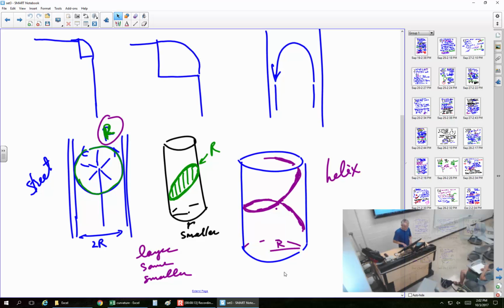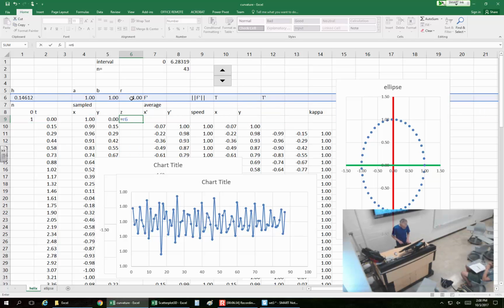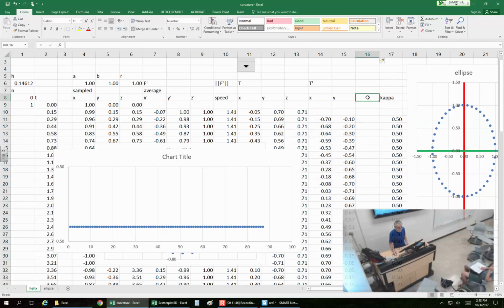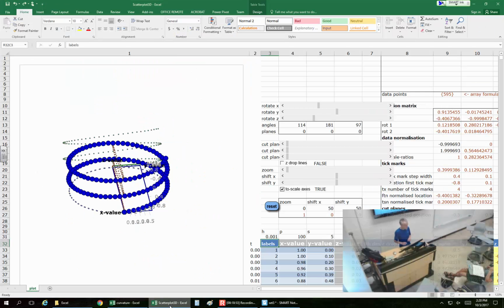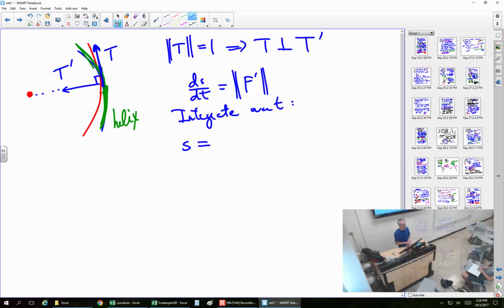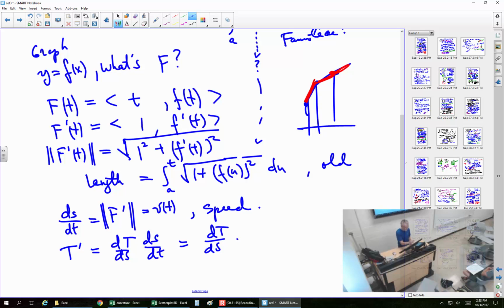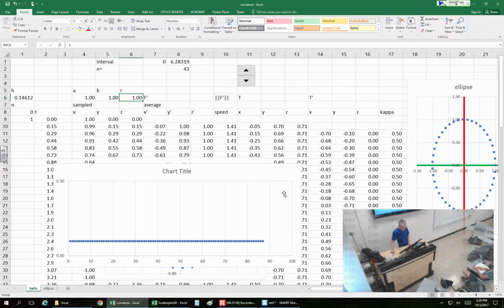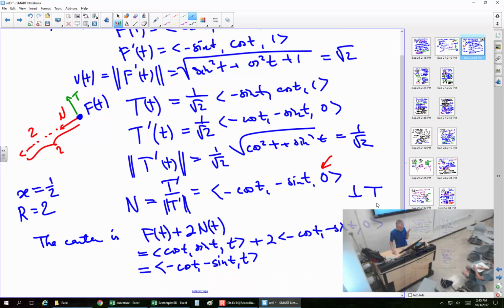The curvature in 3d -- Calculus III